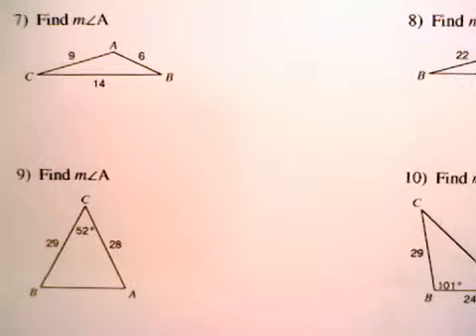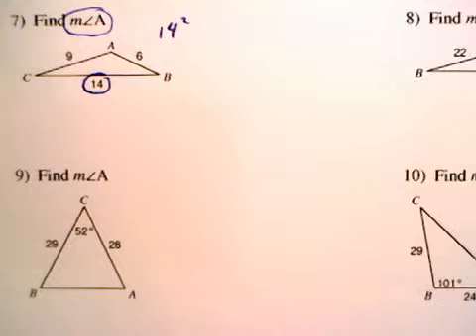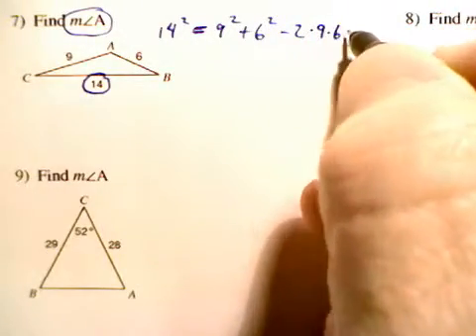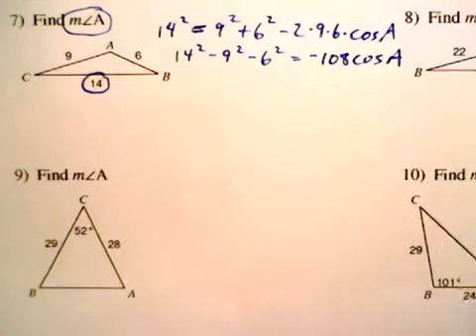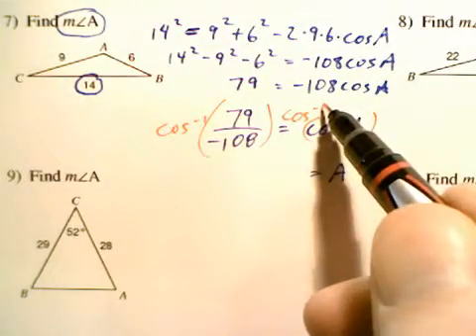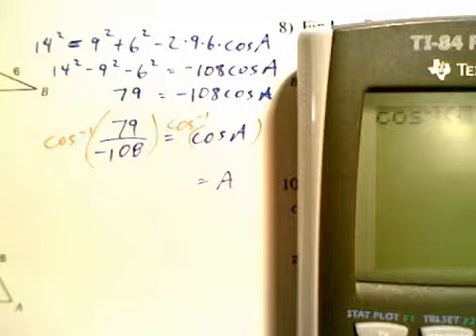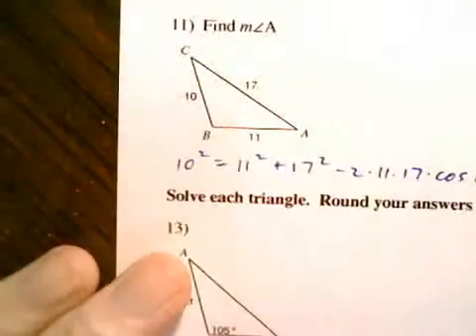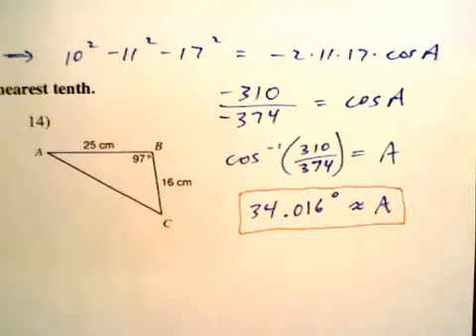PCH 8.3 Notes #7, #11